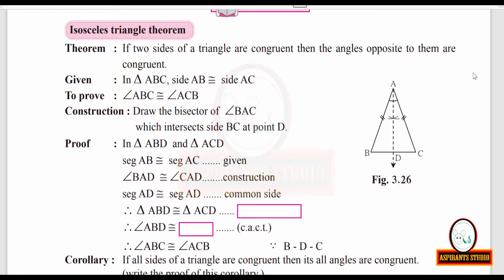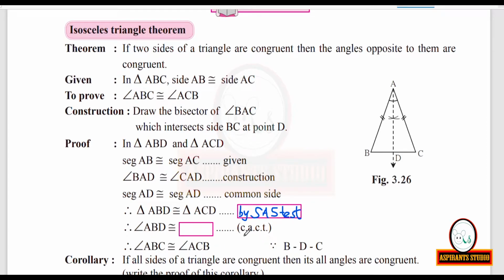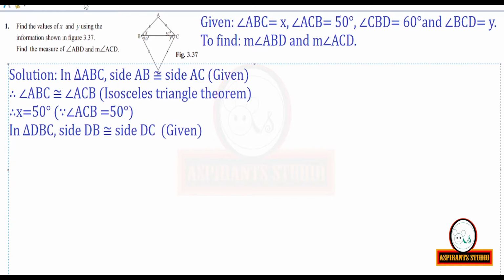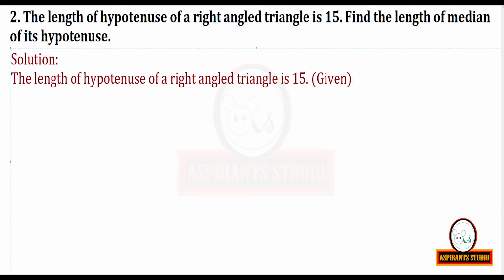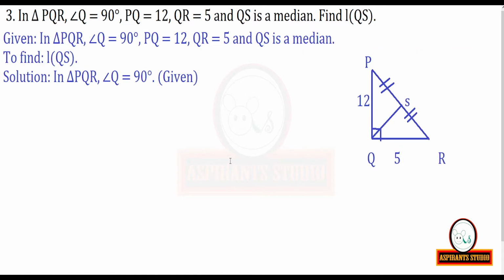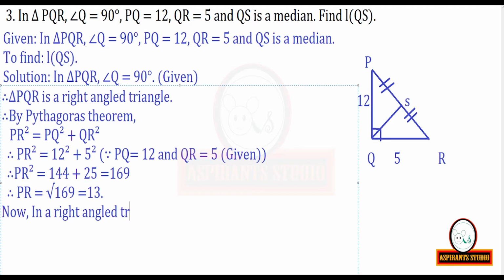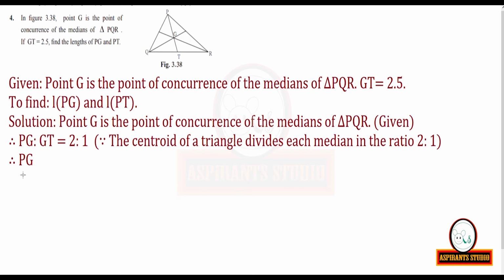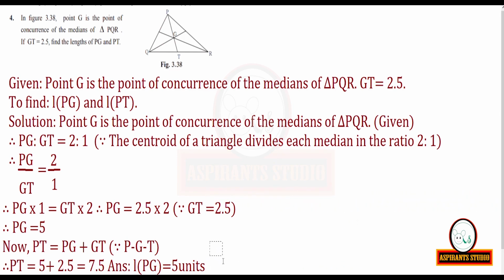STD 9 | Geometry | Maths-2 | Lesson 3 | Triangles | Part 9 | English Medium.